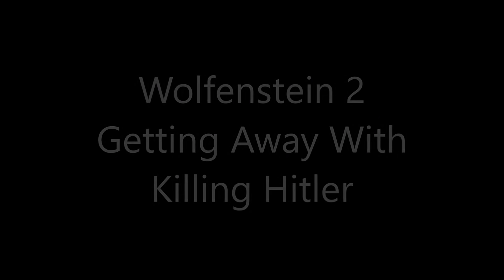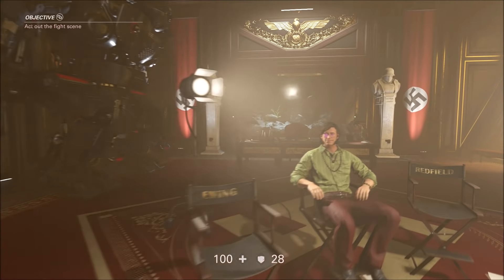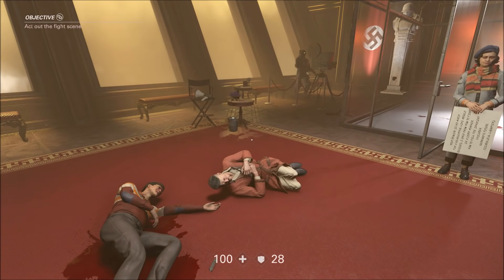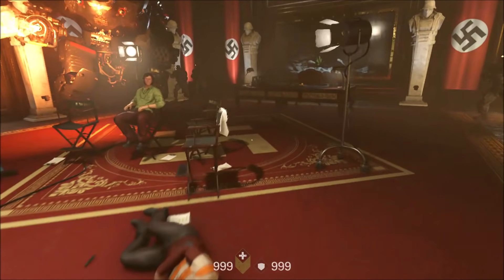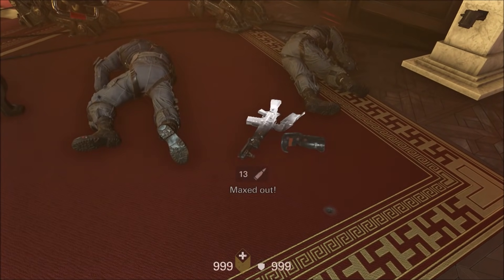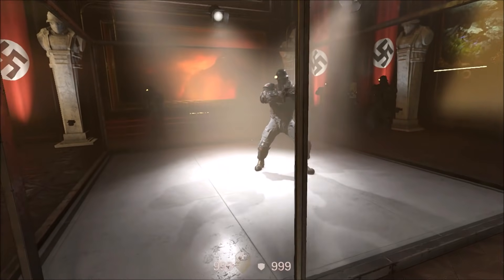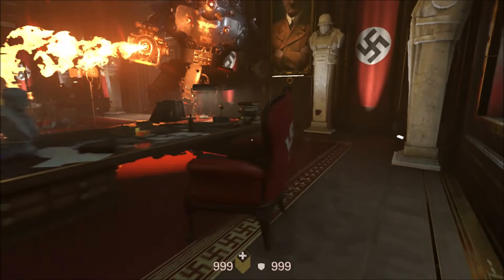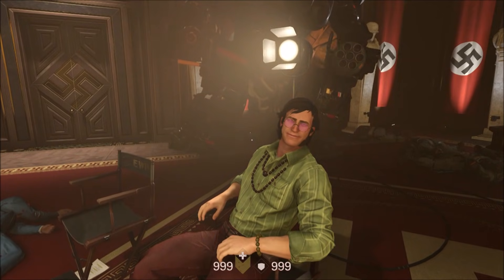Wolfenstein 2 - Getting Away With Killing Hitler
Previously I tried to get away with killing Hitler in Wolfenstein 2 The New Colossus through several different means including mods but unfortunately nothing worked. Now thanks to the Infinity mod, we are actually able to do it! Let's take a look!